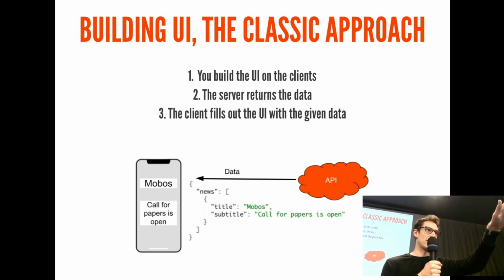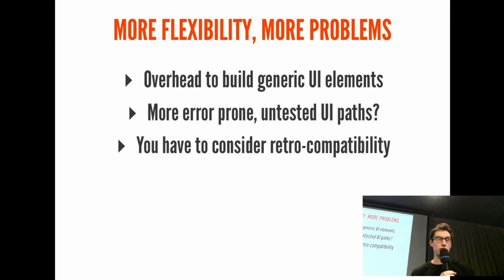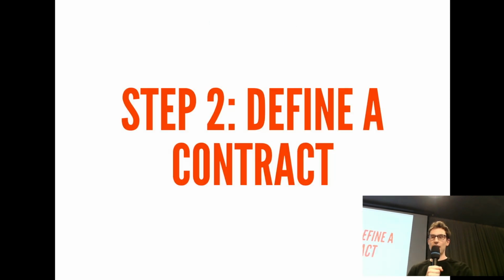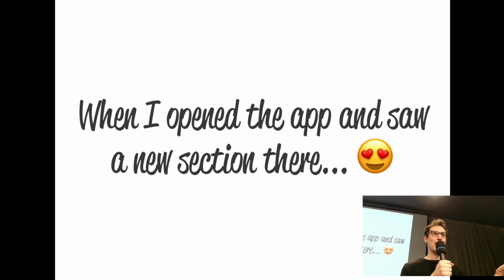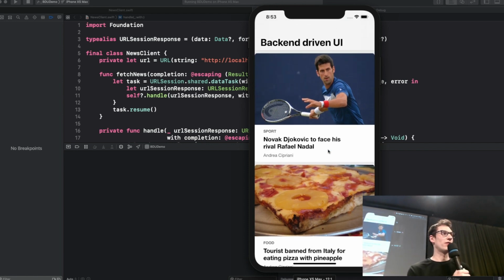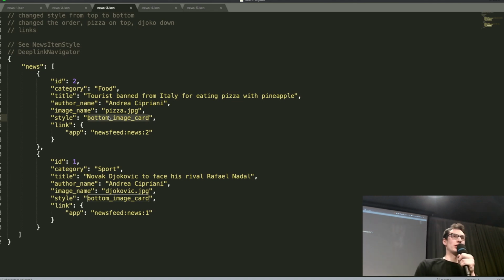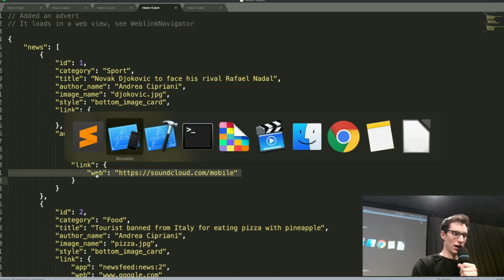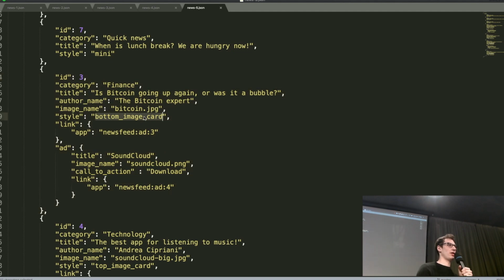Andrea Cipriani from Soundcloud - Backend driven UI on mobile applications, a hybrid approach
CocoaHeads Berlin Marc 2019

Building user interfaces is a substantial part of mobile development. In the most common approach, the UI is built on the client side. Nevertheless, a few companies have already explored the advantages of controlling the UI from the backend.
The talk will first explore the pros and cons of a “Backend driven UI” approach. Afterward, we will examine a hybrid approach that was successfully adopted at SoundCloud to rebuild the home screen last year. To conclude, there will be a live demo of a UI that is partially controlled from the backend, applying the explained principles.

Andrea is a Mobile developer working on the Core Clients @SoundCloud.